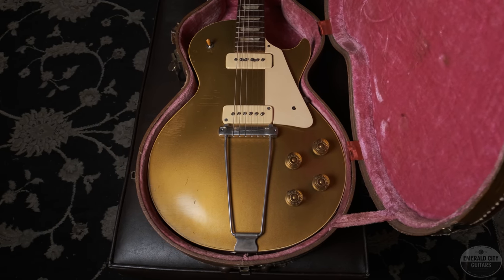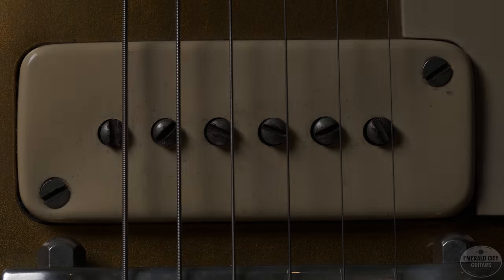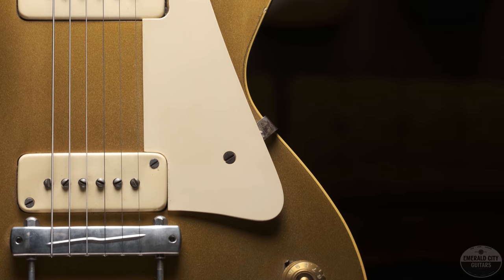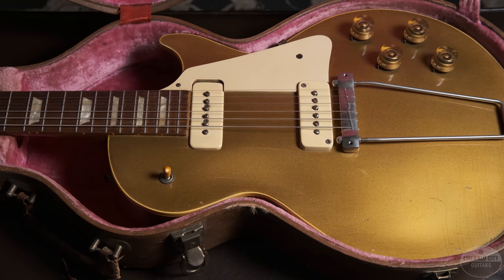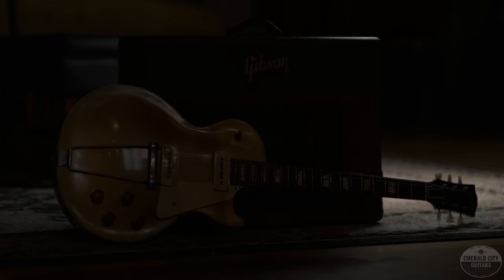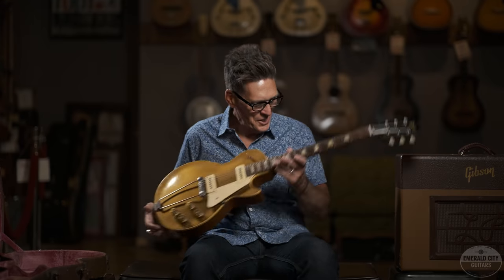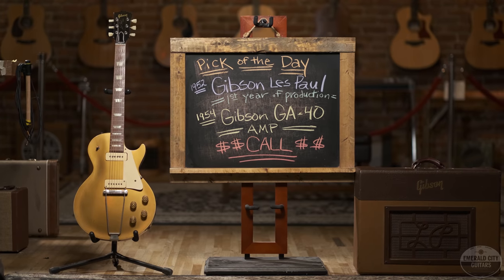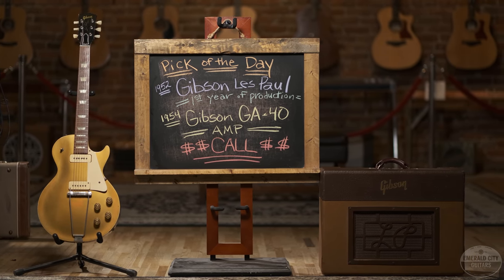"Pick of the Day" - 1952 Gibson Les Paul and 1954 GA-40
Today we have a stunning pair of vintage Gibson pieces, a 1952 Les Paul and a 1954 GA-40! These two came from the same loving home and it shows - both are in fantastic condition for their age, and the combination has a great sound that you're sure to love. Today we have Jay in to tell you all about them before Aaron Hiebert plugs them in for a demo!

For more information on the guitar and amp please give us a call as these are new arrivals!